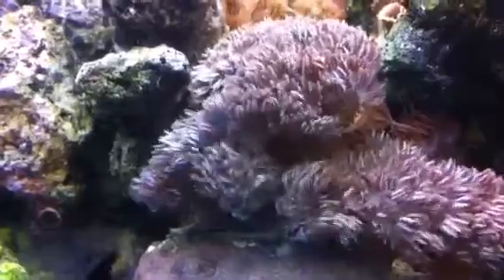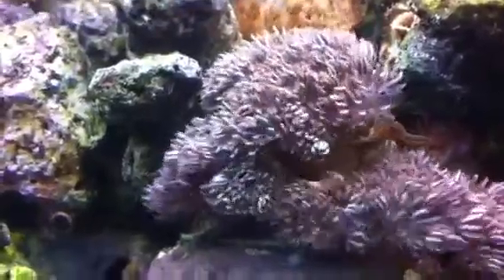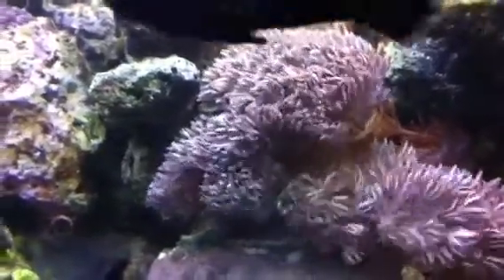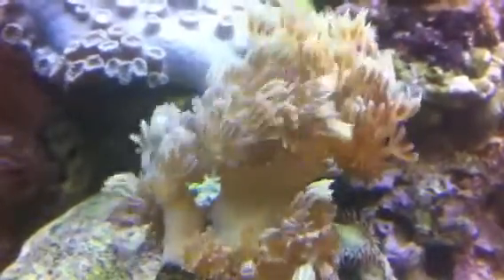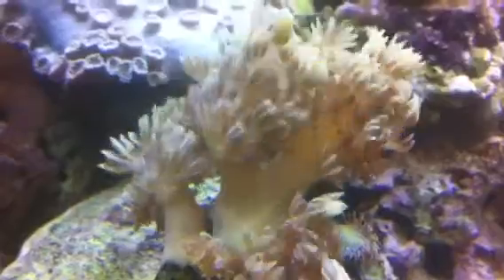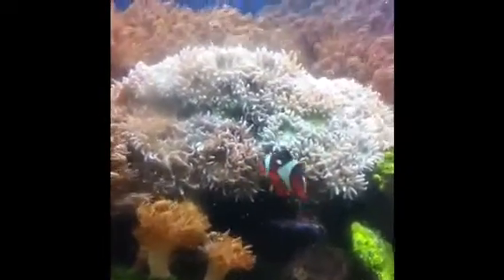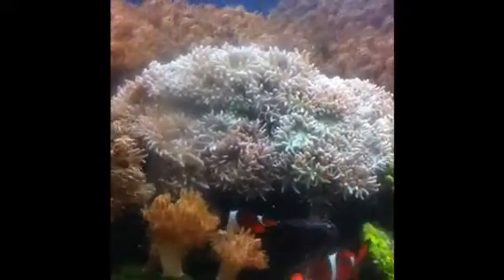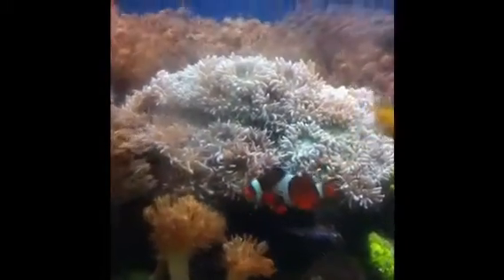Mass producing Bali Pom:Pom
Geothermal water heating